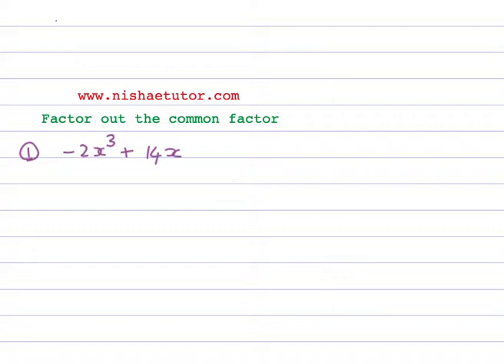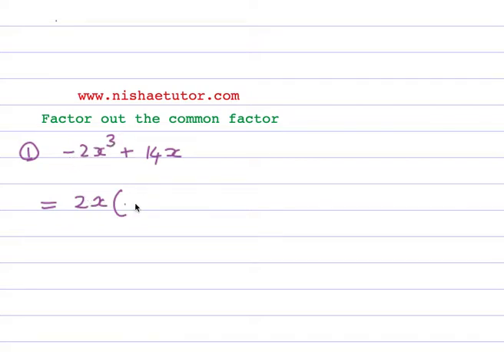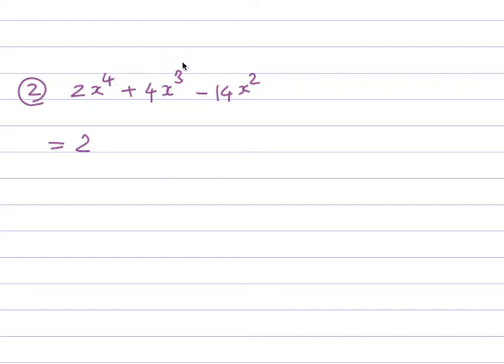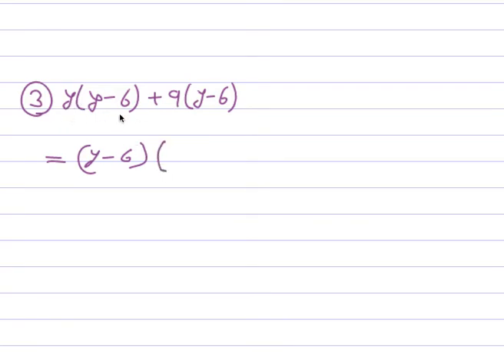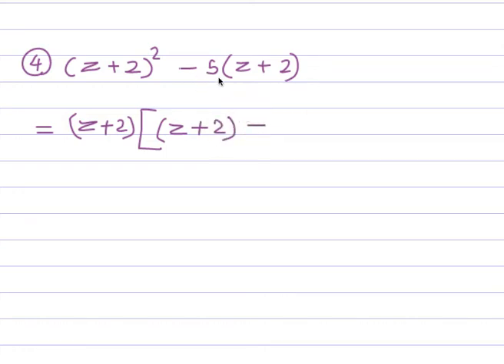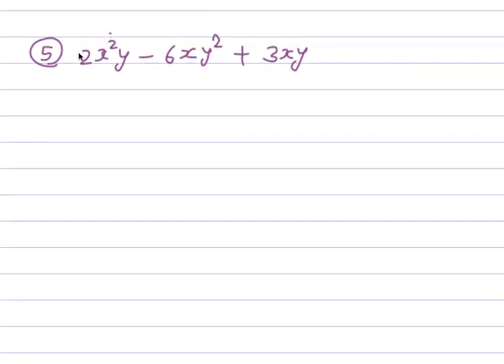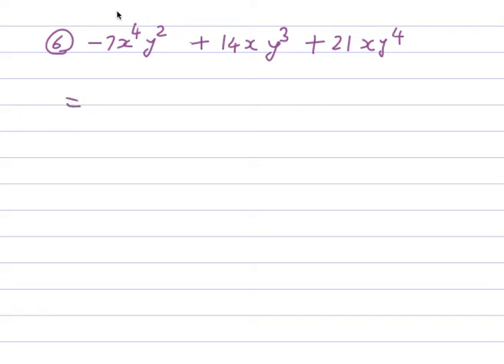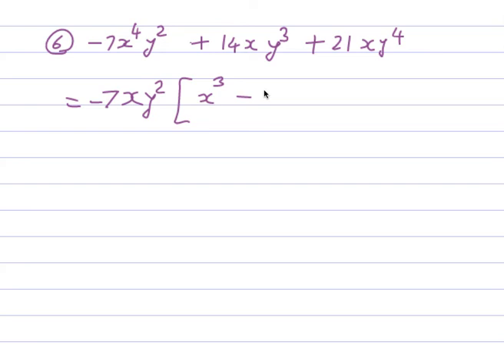Factor out the Common Factor